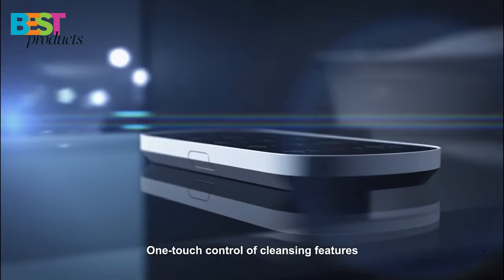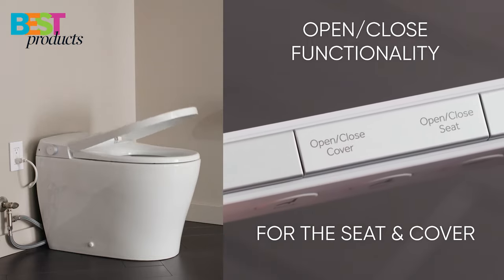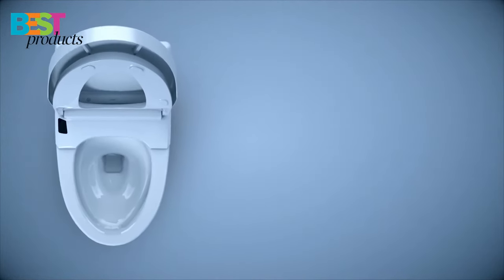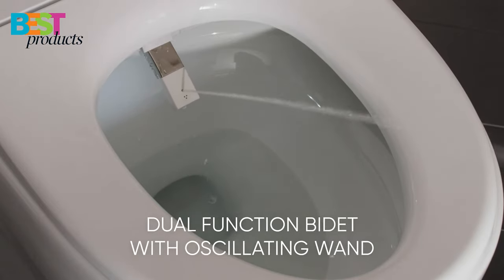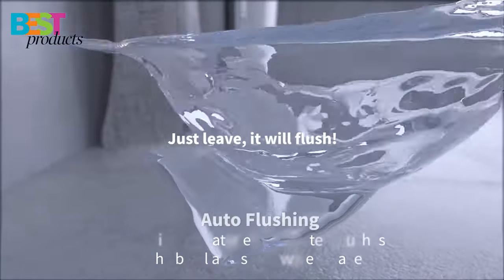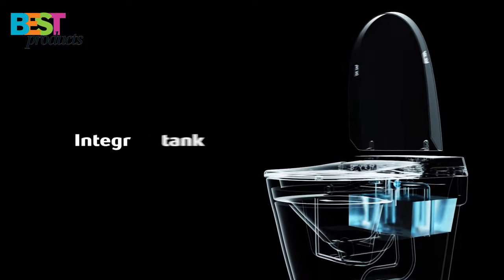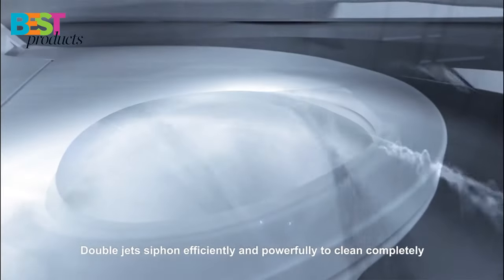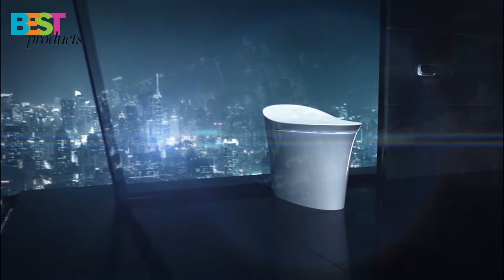5 Best Smart Toilets You Can Buy In 2022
5️⃣ Toto Washlet G450
4️⃣ Signature Hardware Vela Smart Toilet
3️⃣ Volvo Stylément Smart Bidet Toilet
2️⃣ Roca In-Wash Inspira In-Tank
1️⃣ Kohler Veil Intelligent Toilet